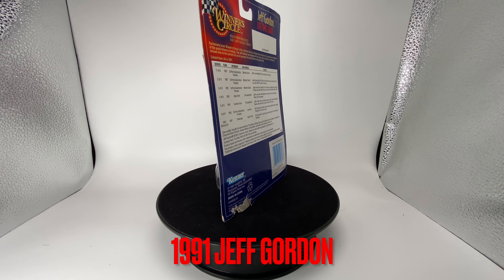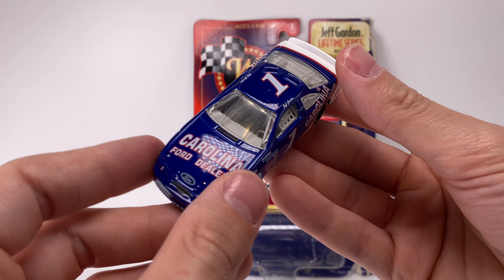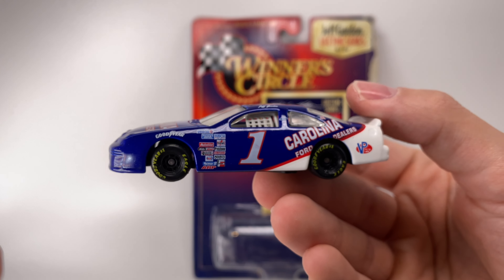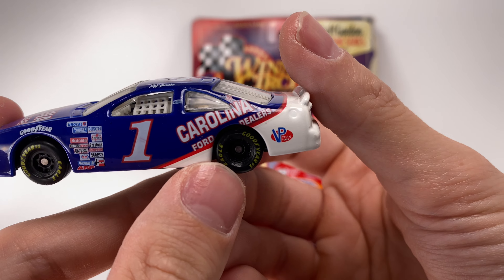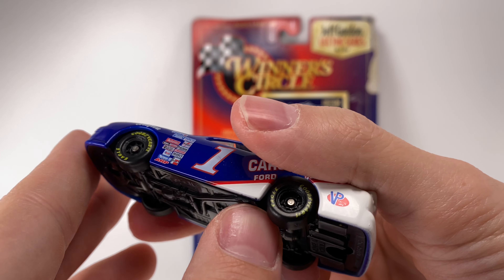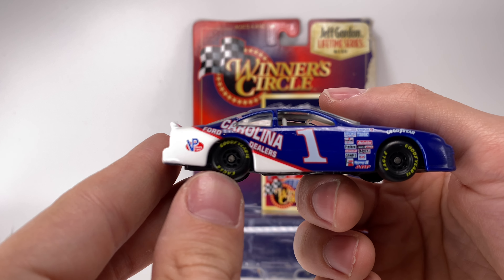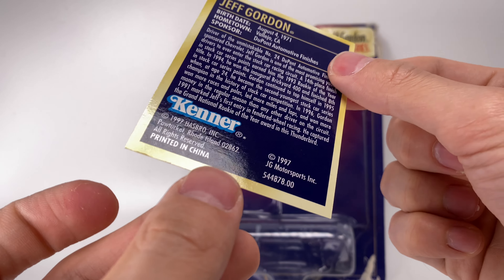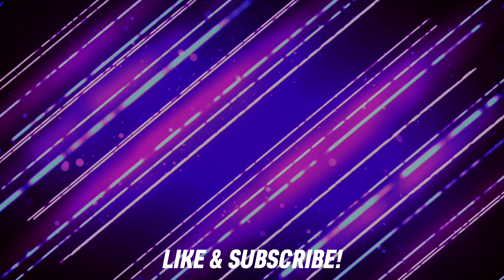1991 JEFF GORDON CAROLINA FORD DEALERS WINNER CIRCLE DIECASTBUFFET NASCAR DIECAST REVIEW 1/64